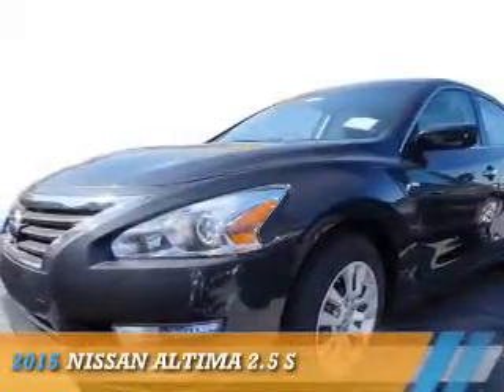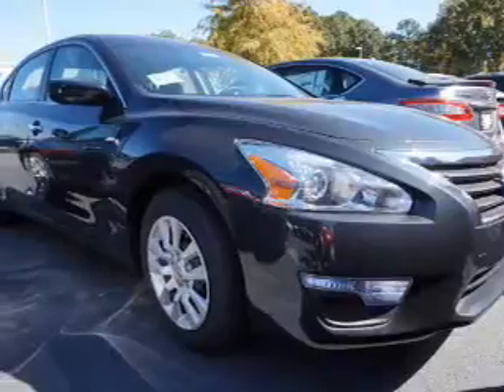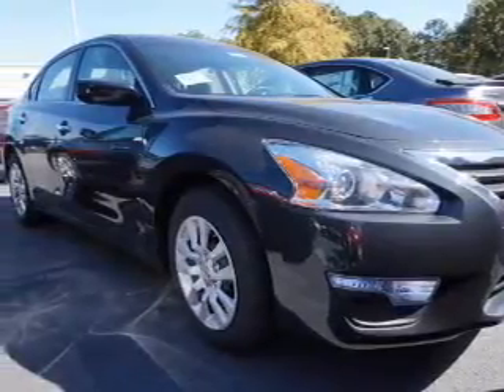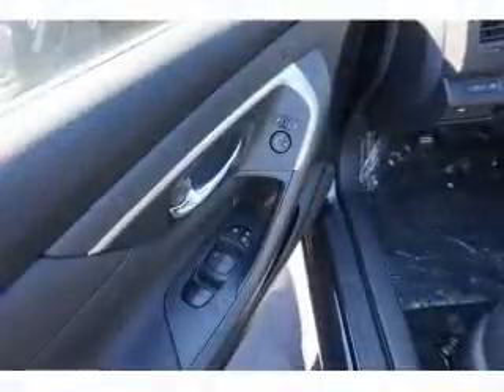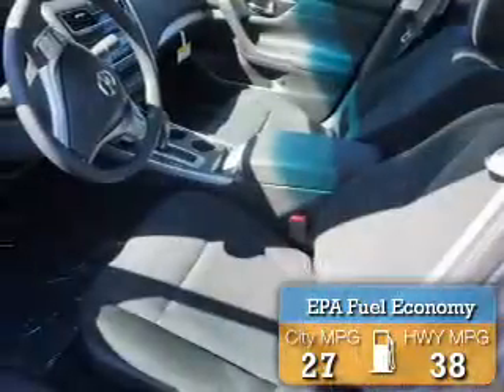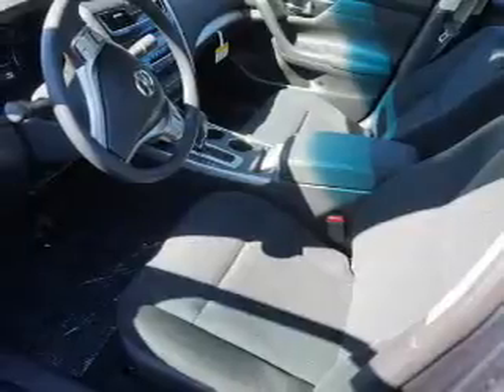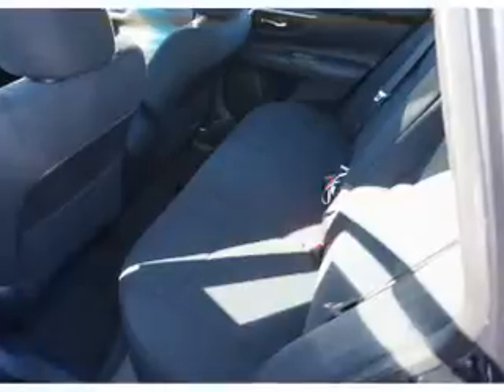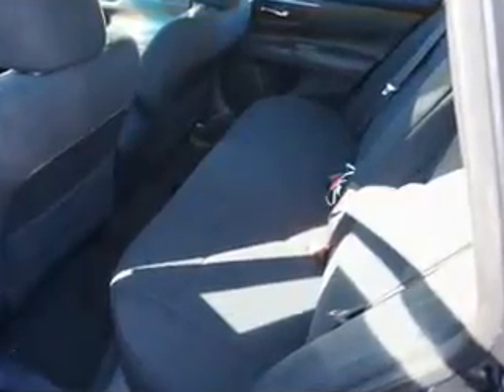2015 Nissan Altima C486804 - Union City GA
Year: 2015
Make: Nissan
Model: Altima
Trim: 2.5 S
Engine: 2.5 liter 4 cylinder FWD
Transmission: Automatic
Color: Gray
Mileage: 3
Address:
4080 Jonesboro RoadUnion City, GA 30291
VIN:1N4AL3AP4FC486804